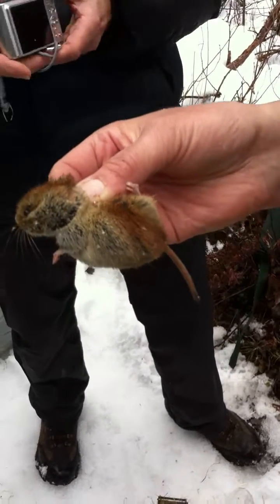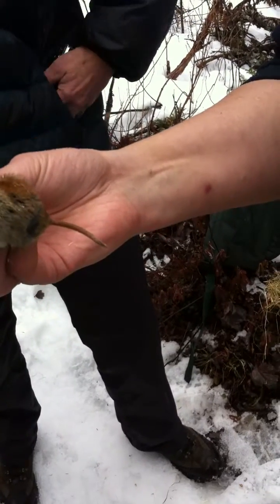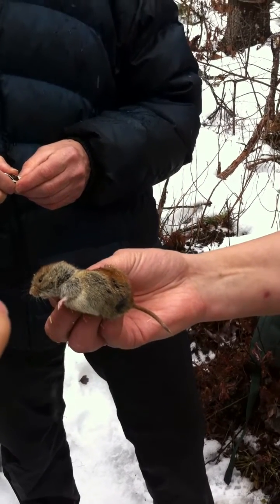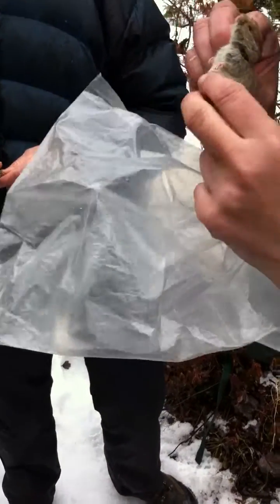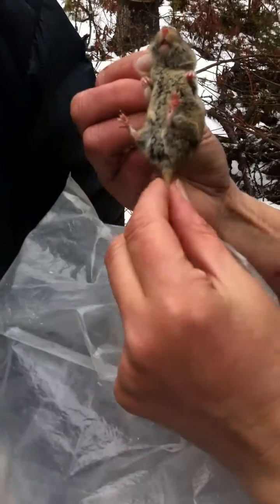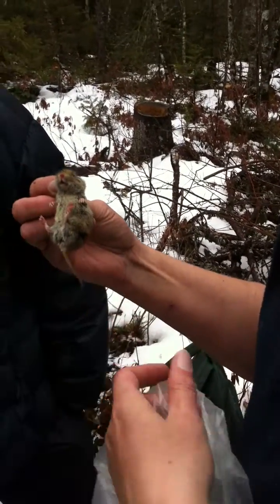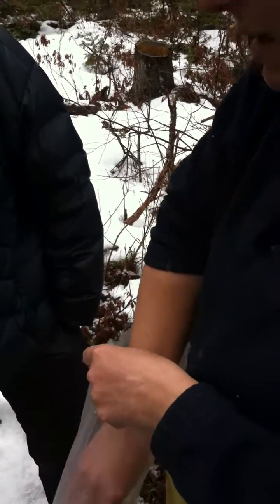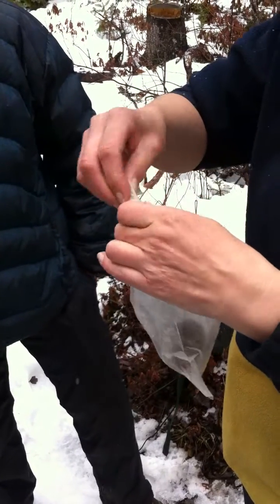Gender of the vole.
Dr. Christina describes how to determine the gender of voles.